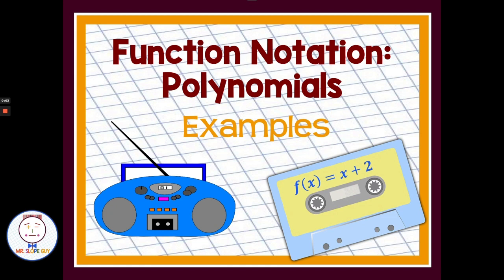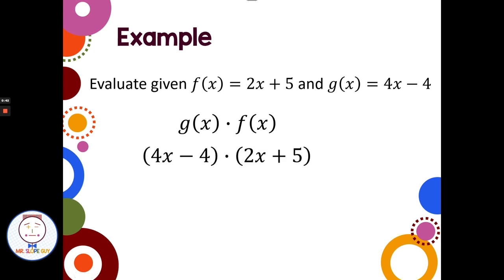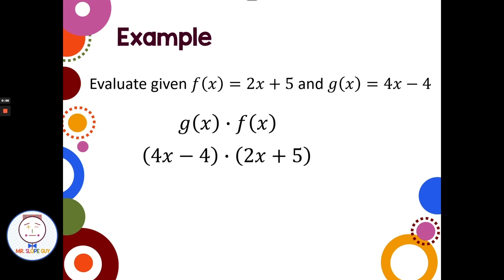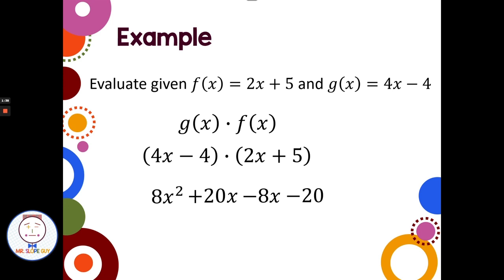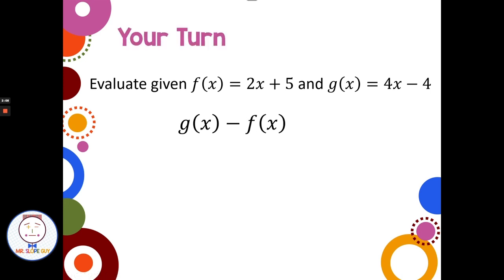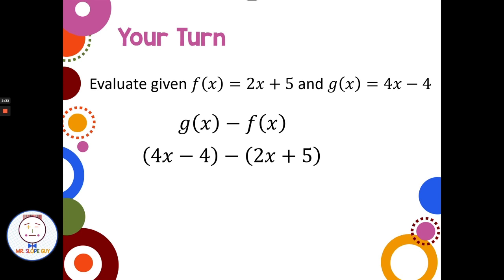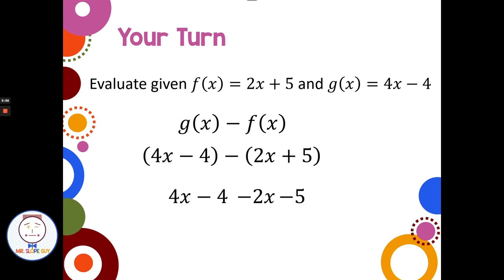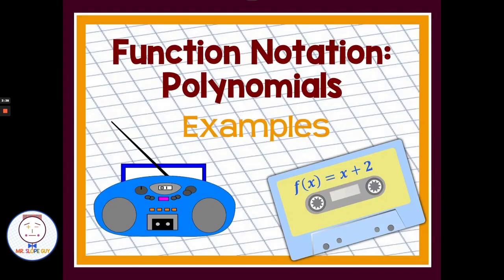Function Notations Polynomials Examples: Mastering Polynomial Operations with Function Notation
Welcome to our algebra lesson on Function Notations using operations with Polynomials Examples. In this video, we'll explore the basics of function notation and how to apply it in polynomial operations. We'll cover important concepts, including add, subtracting and multiplying polynomials and give examples to help you master the topic.

To practice what you learn, we've also created a corresponding worksheet that you can access This worksheet is a great resource to help you solidify your understanding of function notation and polynomial operations.

Whether you're a student struggling with this topic or a teacher looking for additional resources, this video and accompanying worksheet are sure to help you succeed. So, let's get started and unlock the power of function notation in polynomial operations!